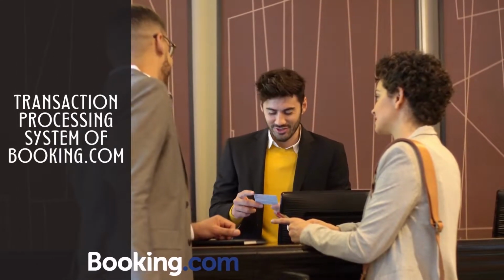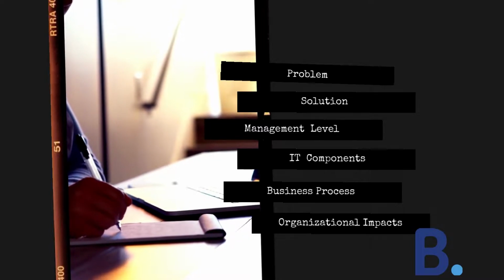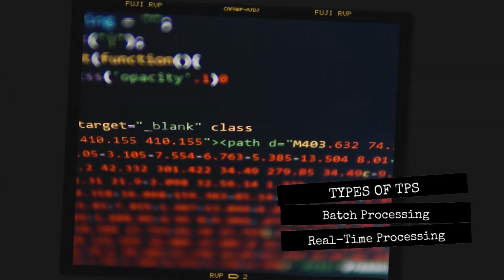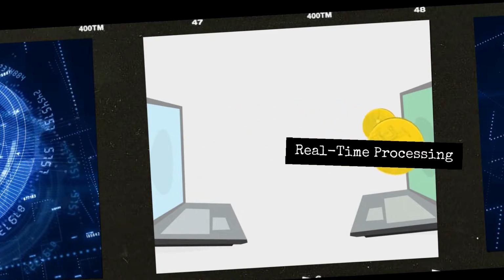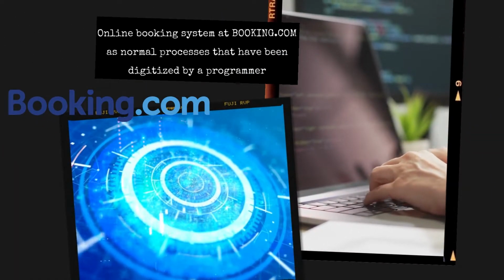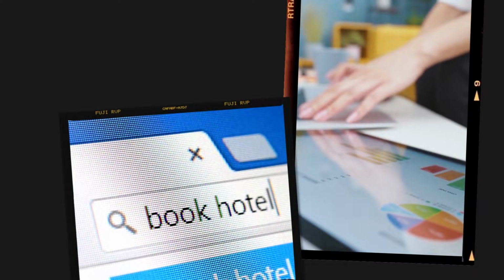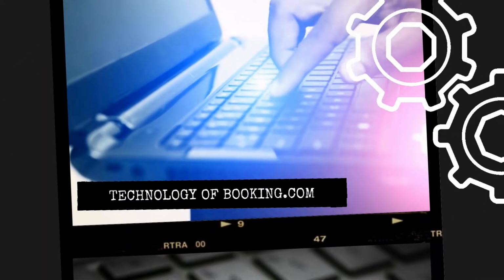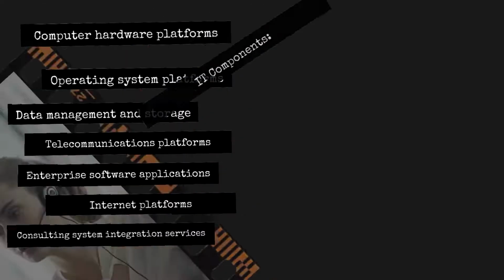Transaction Processing System Of Booking.com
This video discusses How Booking.com use Transaction Process System to solve problem include: Management Level, IT Components , Business Process and Impacts.

00:00  - Intro (Nouf Qulaisi)
00:28  - Problem (Nouf Qulaisi)
01:25  - Solution (Atheer Alzahrani)
03:08  - Management Level (Tahani Alamri)
04:08  - Technology & IT Components (Ghaidaa Alqurashi)
06:07  - Business Process (Sara Abulhnoud)
07:11  - Impacts (Tahani Alamri)
08:09  - Conclude (Sara Abulhnoud)

MIS 250 - Dr. Rozan Maghrabi